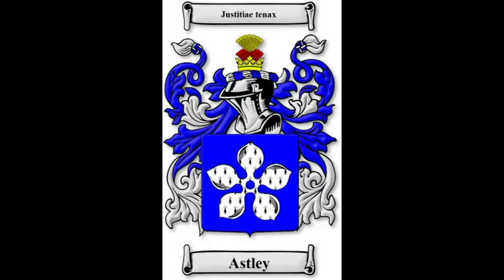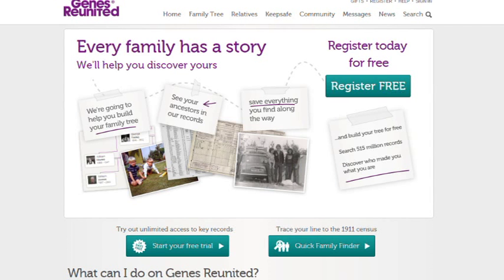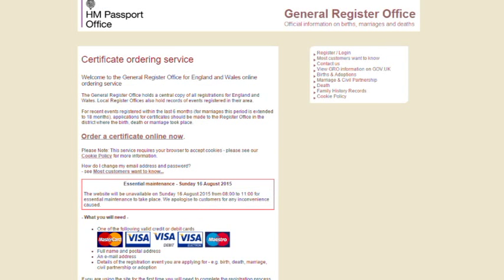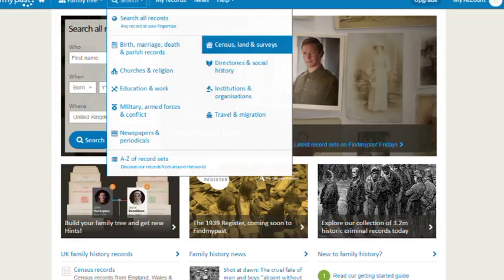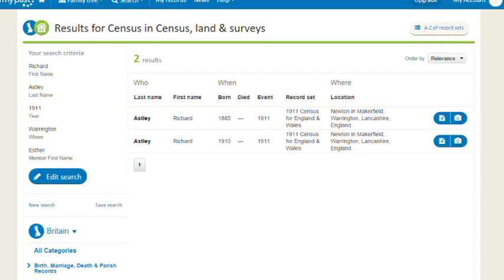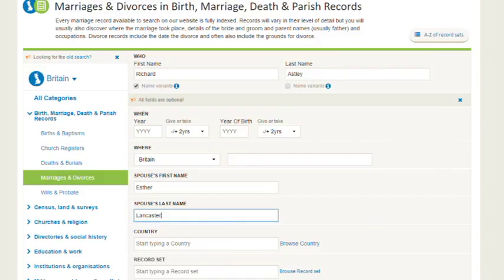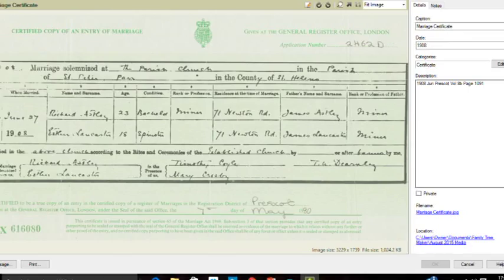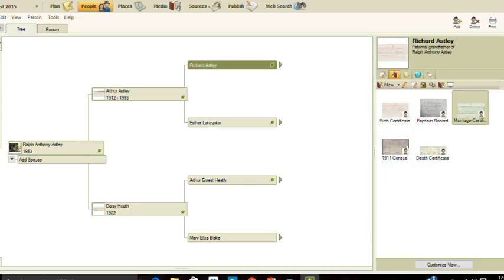Part One An Introduction to Family History Research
This is the first in a series of films to explore family history research - how to go about it, what resources are available, what you might discover, and much more. Who do you think you are?